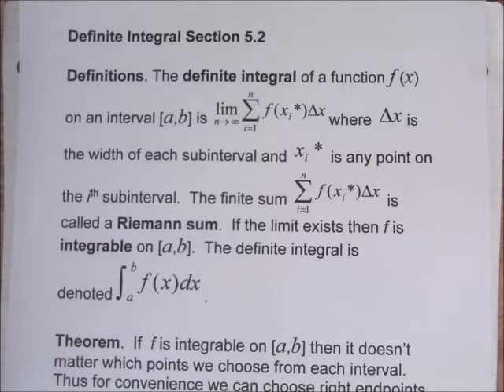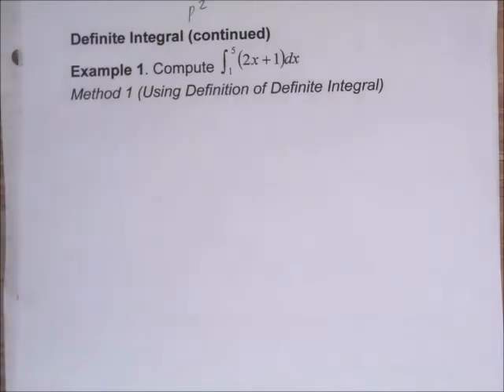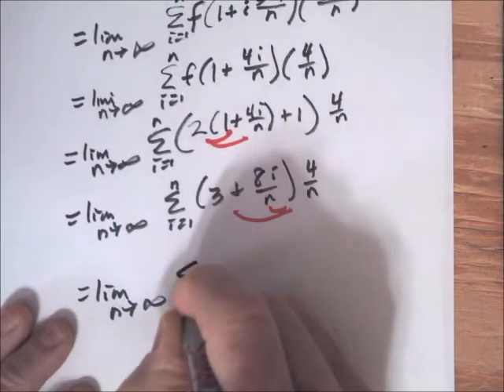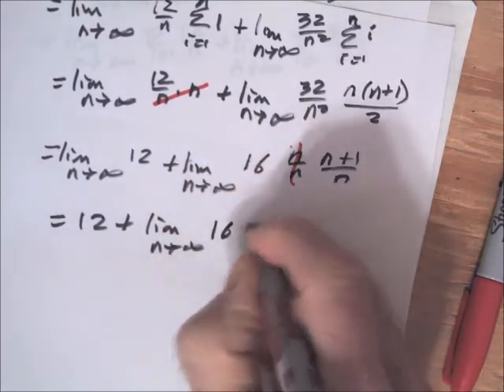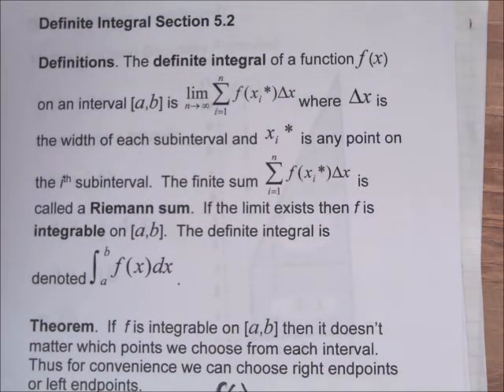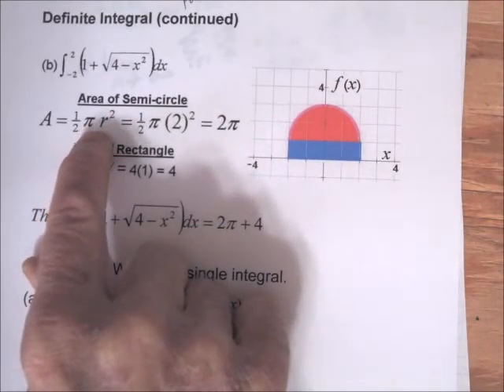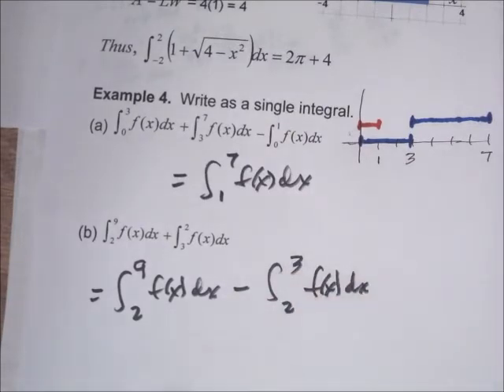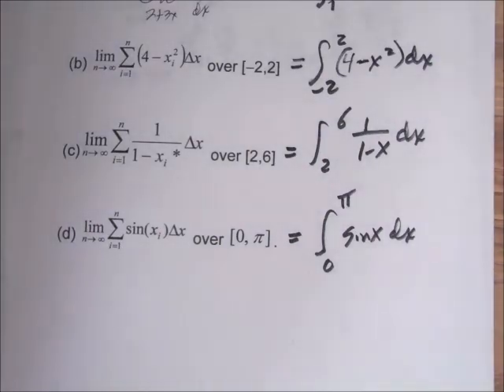171 u3a Definite Integral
Definition and properties of definite integral.